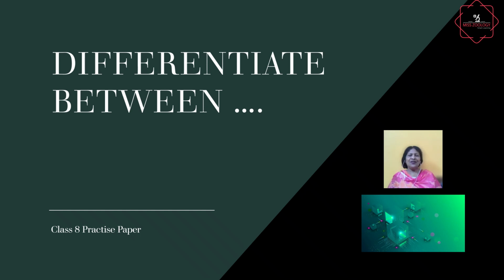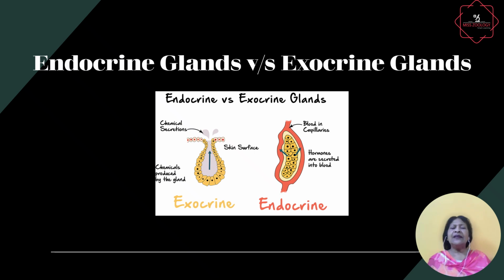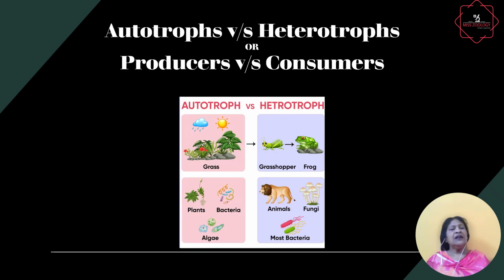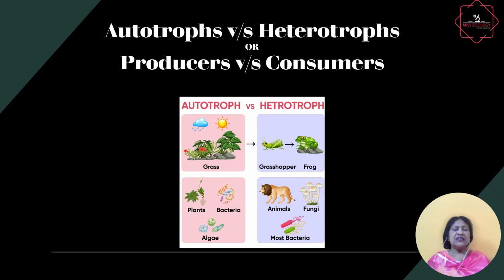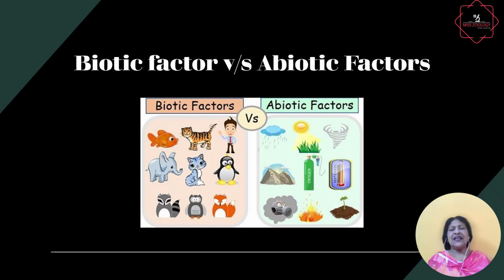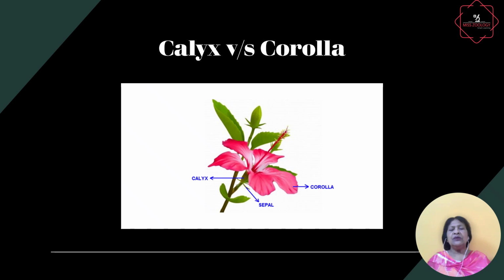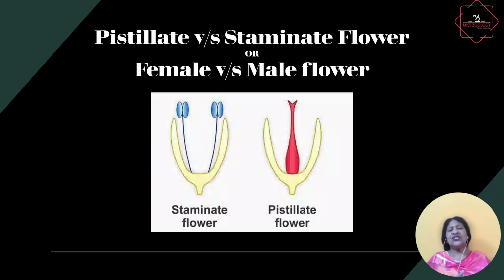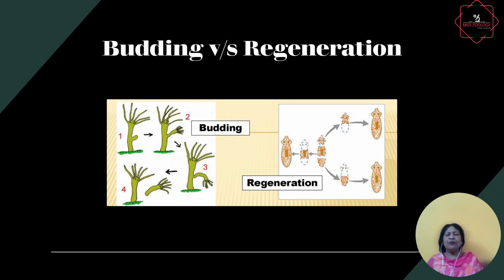Practice Paper with Solution for Class 8 - Differences | Biology | ICSE CBSE